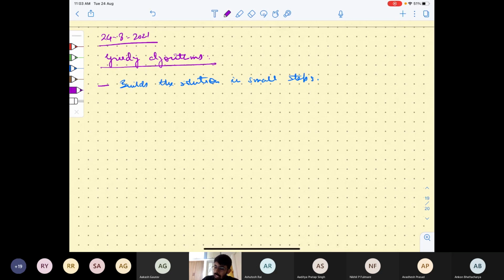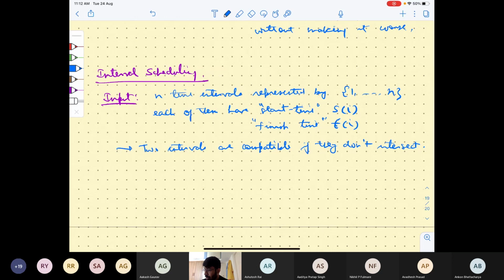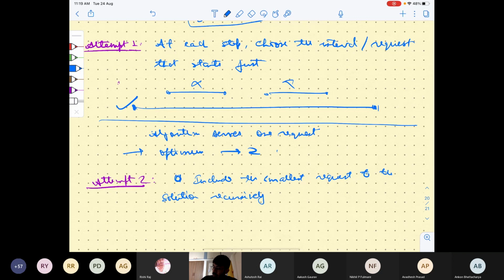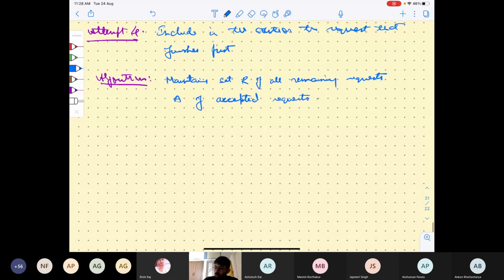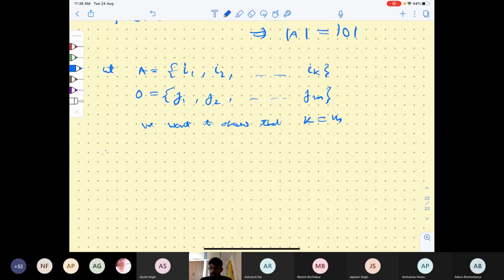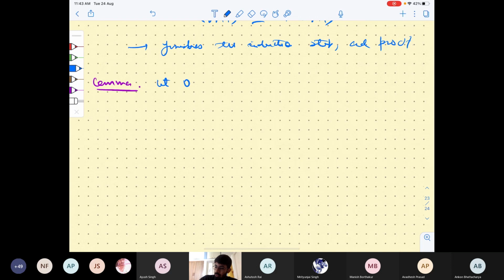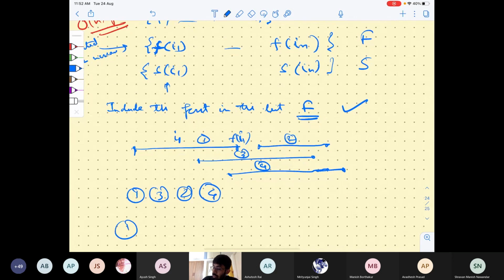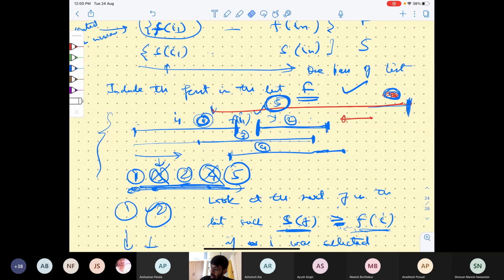Algorithms, Lecture 7: Greedy Algorithms (I)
In this lecture, we look at the paradigm of Greedy Algorithms, and apply that on a problem named Interval Scheduling.